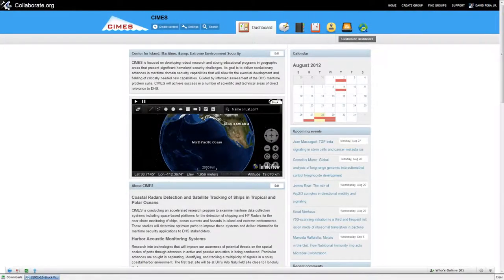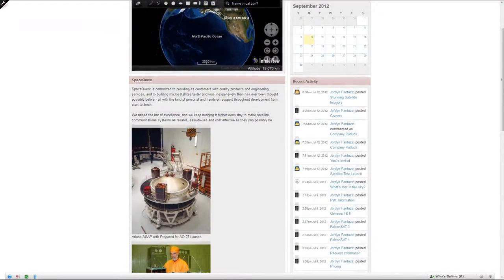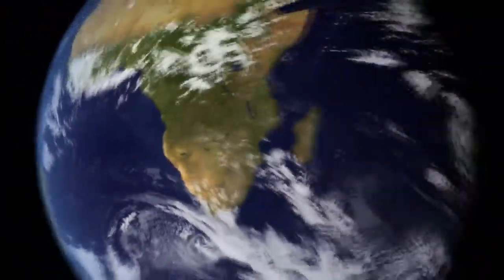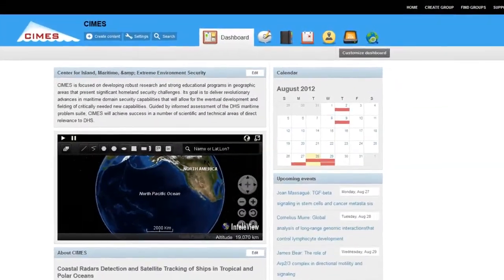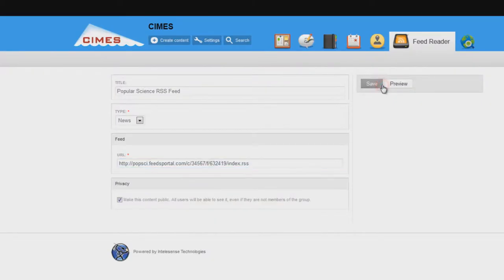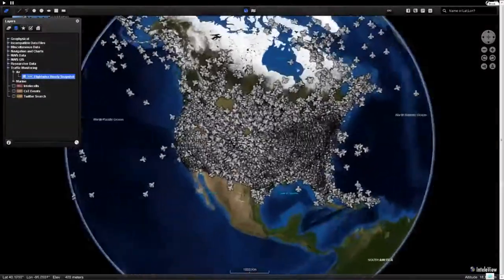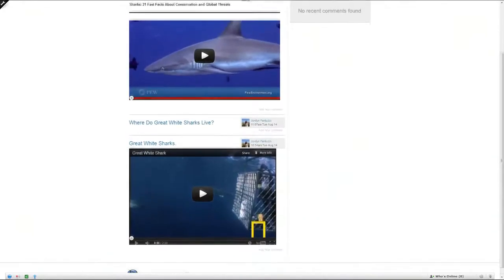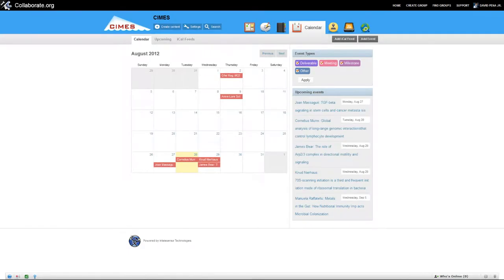Introduction to Portals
Well, what is a portal? Watch this video to learn about your new home on the web!